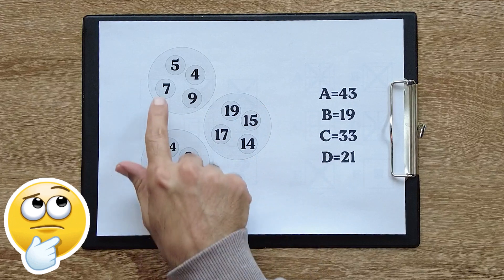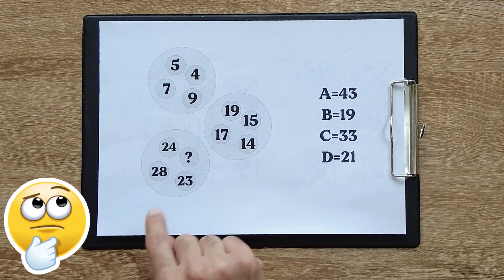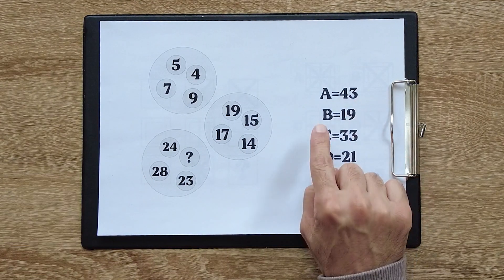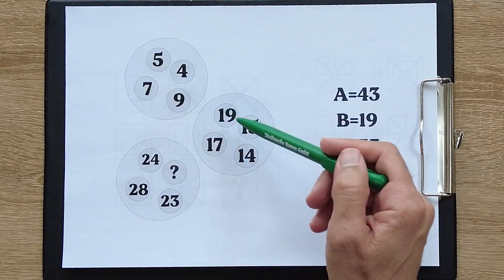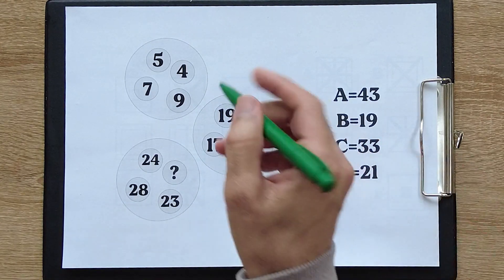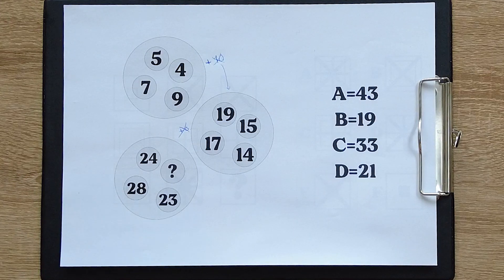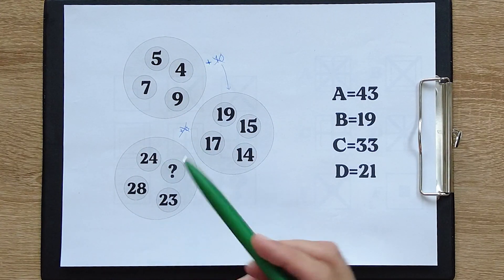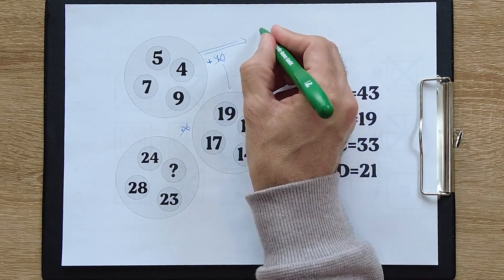Mathematical intelligence test for geniuses with answers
This is a math intelligence test for geniuses and smarts
Can you guess the answer of this intelligence test?
At the end of the video, we put the solution and answer of this IQ test for you
🔷TimeStamps Chapters  :
00:00 - Intro
00:07 - Intelligence test (IQ test) question
00:41 - Intelligence test answer and solution
In this channel, we provide IQ and intelligence tests, and at the end, we give a complete analysis and the solution to answer a question.
This channel is useful for genius and smart people who can see and answer new IQ and intelligence tests.
You can also send your intelligence and IQ tests so that we can tell you the solution